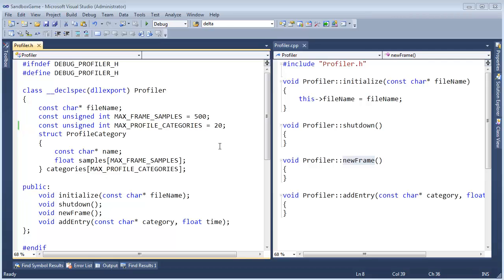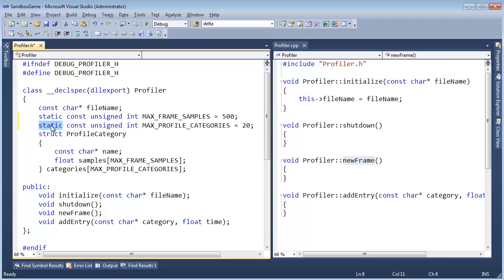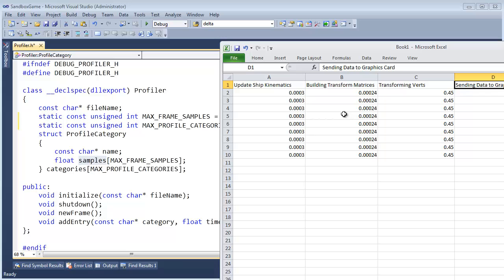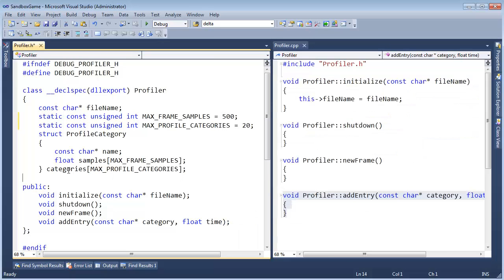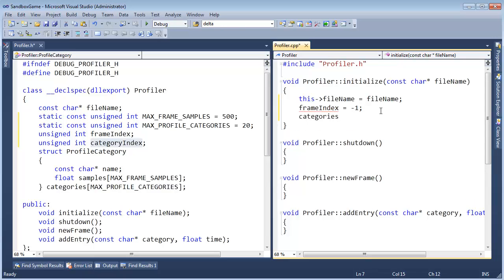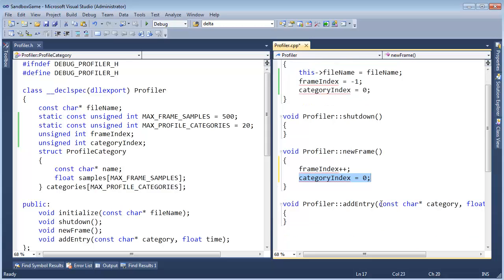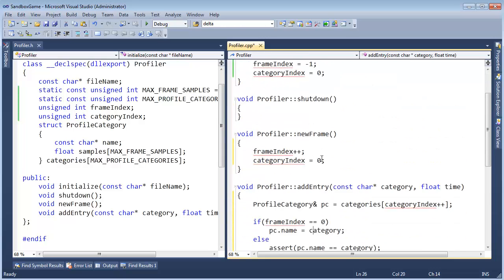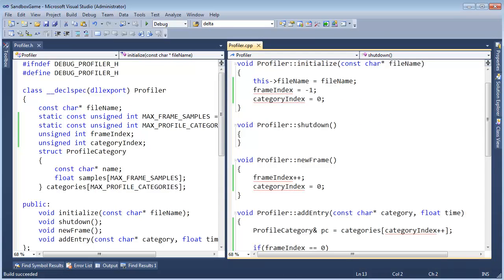Managing Profiler Frames and Categories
Jamie King making the profiler manage frames and categories.